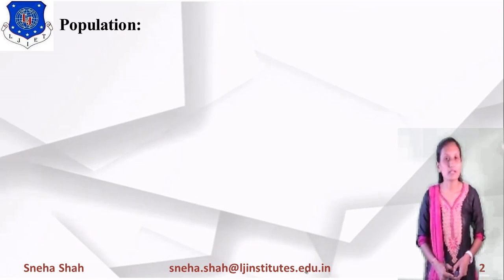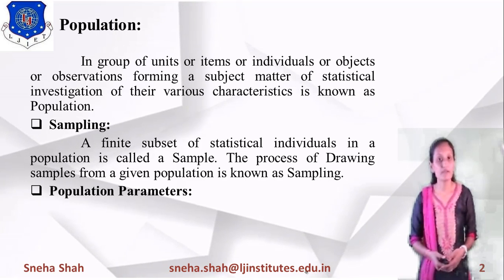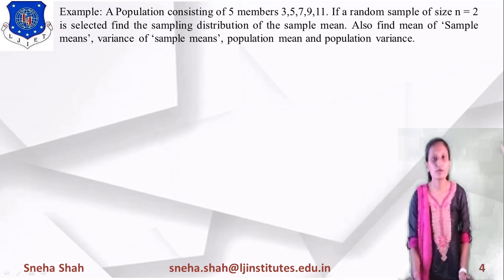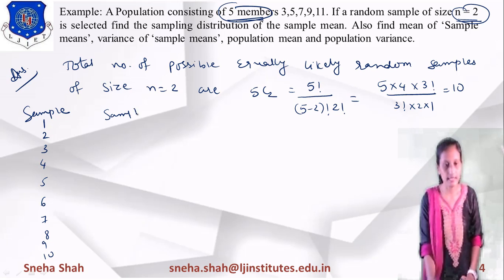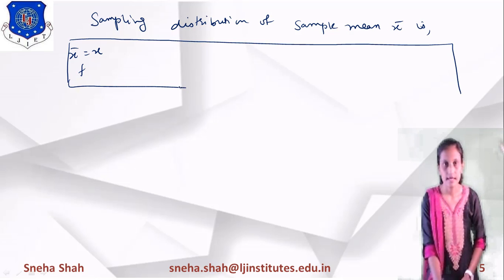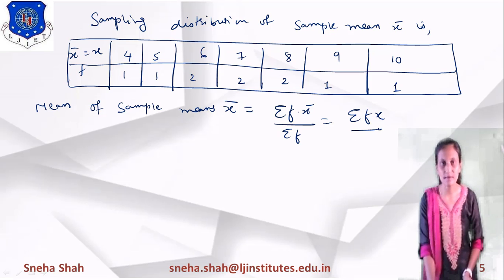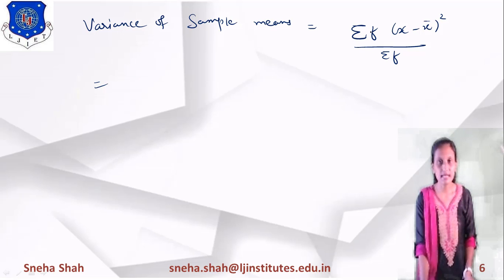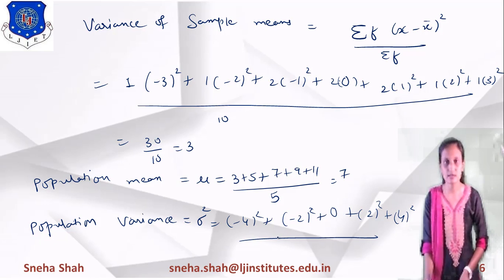Session 33 Probability and Statistics_Basic Definitions of Applied Statistics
Subject: PAS
Unit 4: Applied Statistics
Topic: Basic Definitions of Applied Statistics
Now from the video try to give answers for following questions:
1. What is Population?
2. Define Sampling.
3. What is Sample statistics?
4. What is Standard Error?
5. Why the error will generate?
6. What is Population Mean?
7. What is Sample Mean?